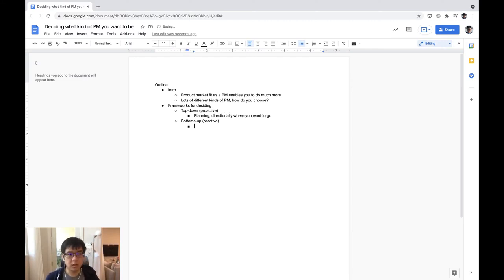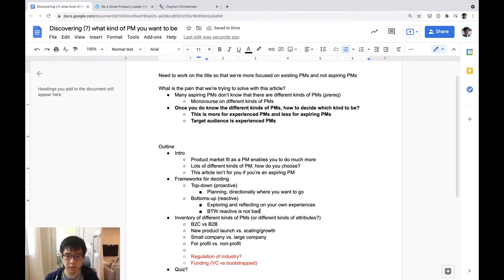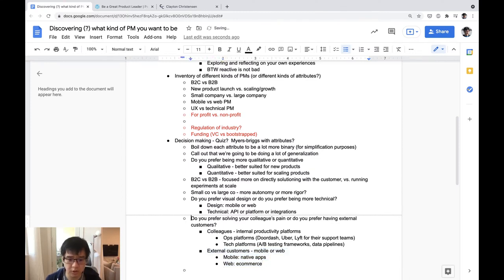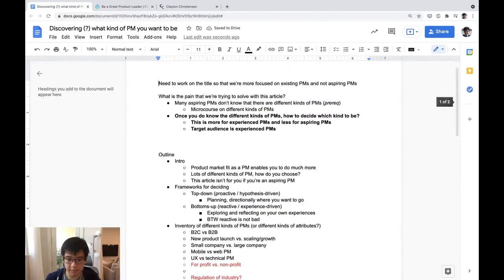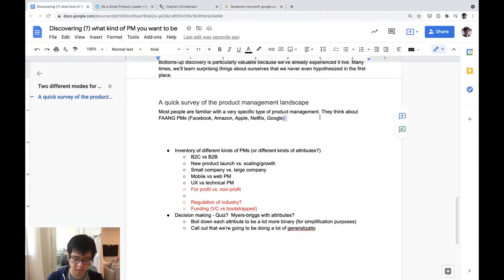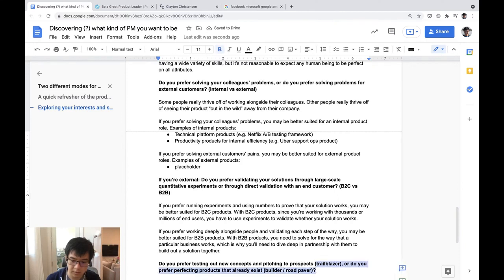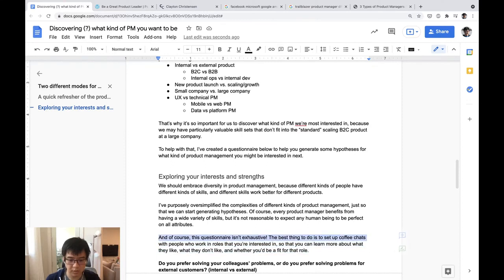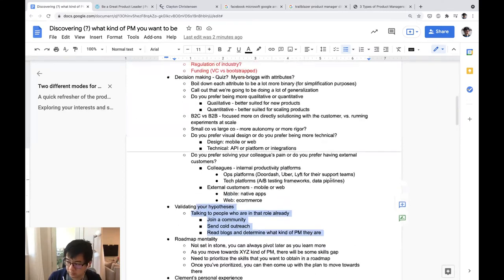(Full Session) Behind the Scenes: How I Wrote My PM Essay "Iterating towards PM Fit"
In this free preview of our behind-the-scenes series, Clement Kao shows you how he crafted his product management essay "Iterating Towards PM Fit."

You'll walk away from this stream with the following knowledge:
+ How do I select a topic that resonates?
+ How should I structure my thoughts?
+ What processes should I put in place to effectively create my own content?

Welcome to our behind-the-scenes series. We're excited to show you around!

Eager to level up your PM presentation skills? Or, looking to establish an audience on social media?

Clement Kao has 32,000+ followers on LinkedIn, his product management articles have been read more than 3 million times, and he's been invited to speak at dozens on events and podcasts.

How does he do it?

In these behind-the-scenes streams, Clement reveals his secrets, best practices, and processes for product management content creation!

If you're looking to start your own podcast or blog, or if you're getting serious about growing an audience, then this monthly subscription will do the trick!

We've designed each behind-the-scenes stream to accommodate people of all skill levels. You don't need to have any prior product management background or content creation background to find these streams useful.

On the flip side, even if you're a seasoned product management professional, you'll still find actionable insight and structured frameworks to bring back with you as you look to create your own content.

And, these streams are self-paced. We know that life goes on, and we want to empower you to succeed on your own terms. You can tune in any time of the day and any day of the week, and you can replay, slow down, or fast-forward any section. We give you full control!